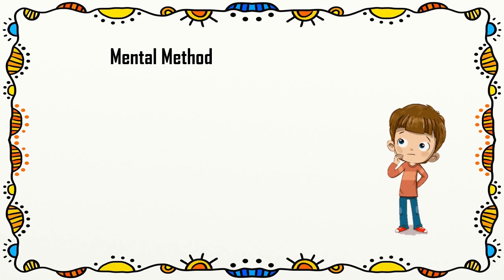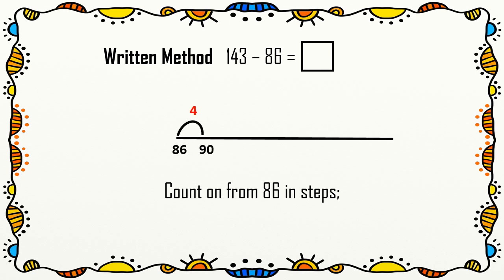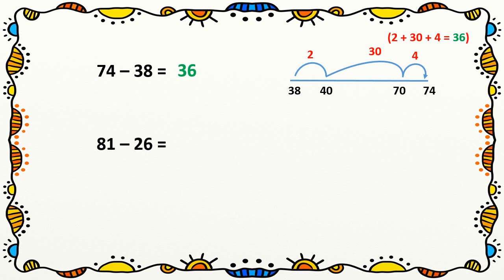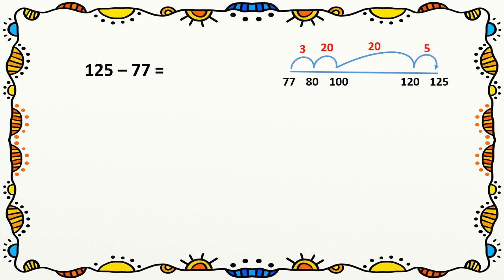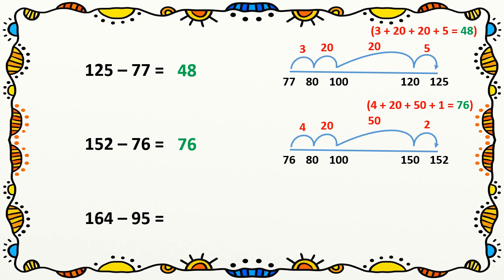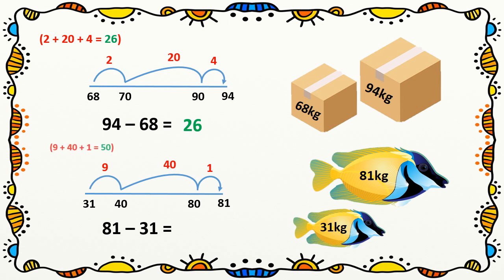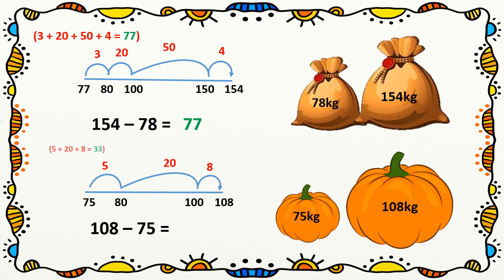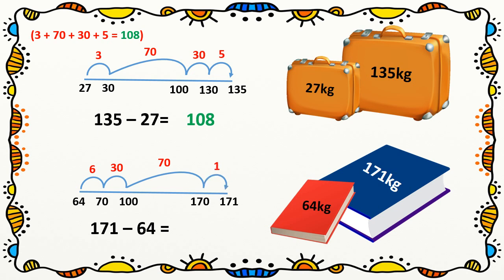Subtraction for kidslMulti digit subtractionlLearn how to subtractlMathematics for kidslSubtraction